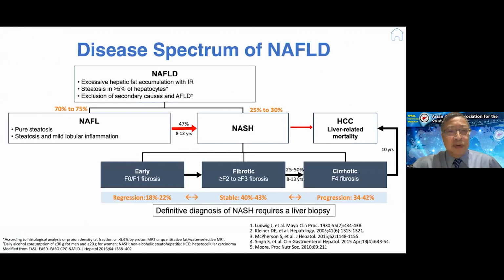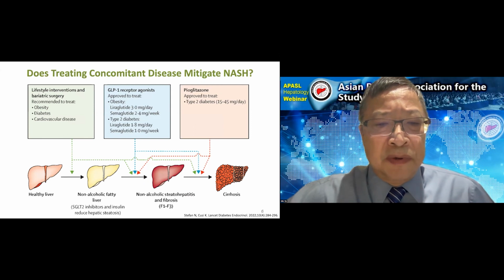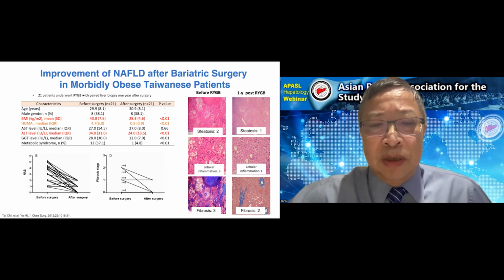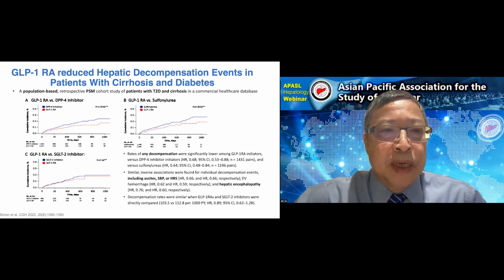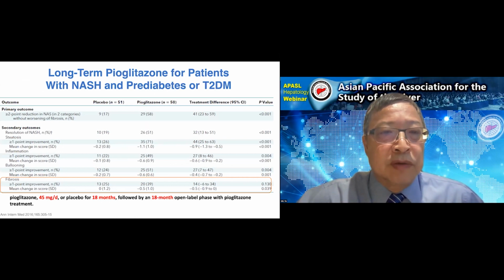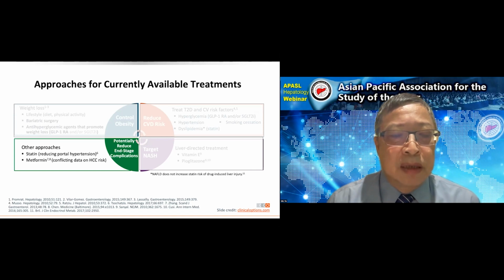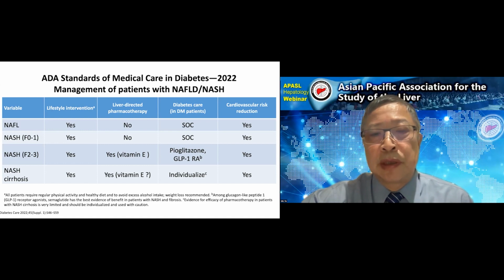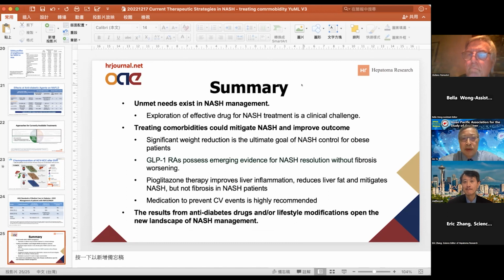[HR] Topic: Treating Concomitant Disease to Mitigate NASH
Speaker: Ming-Lung Yu, Senior Vice President, Dean and Chair Professor, School of Medicine, College of Medicine, National Sun Yat-sen University, Kaohsiung, Taiwan.